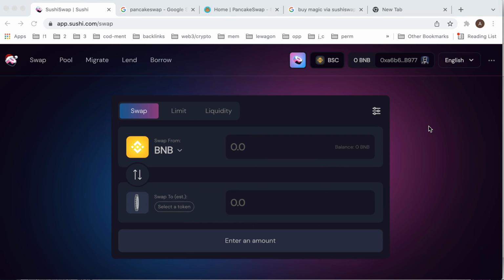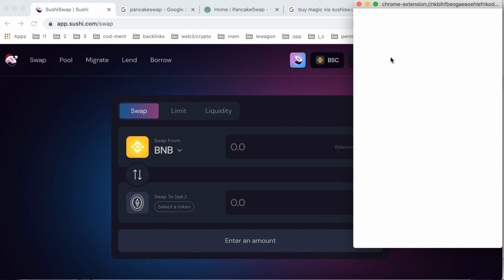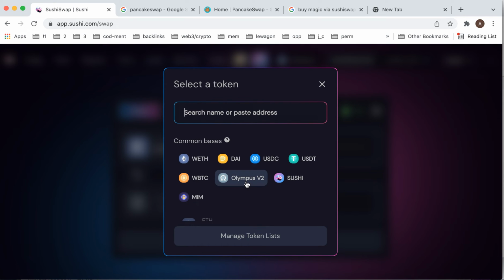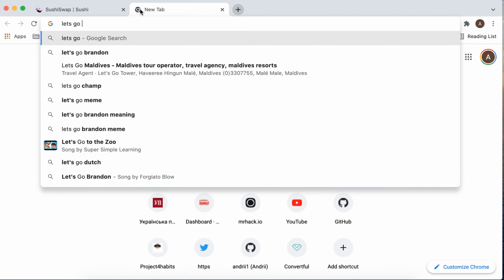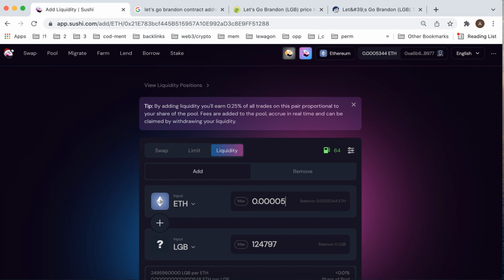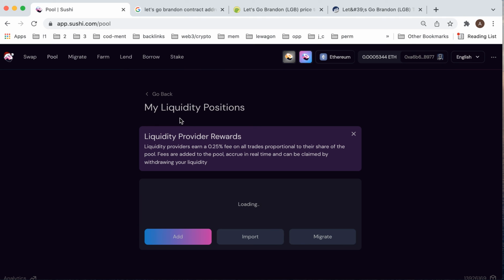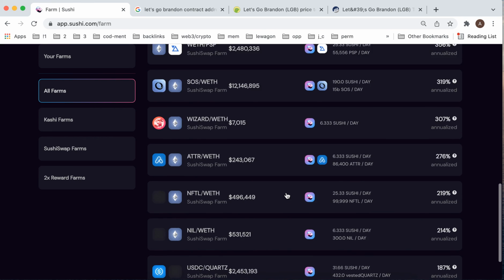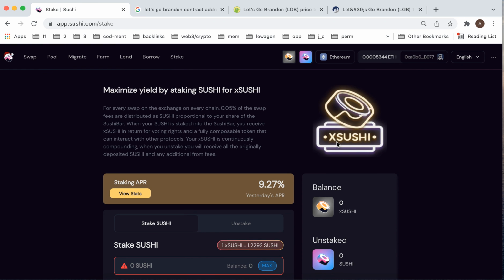SushiSwap exchange - how to use? FULL OVERVIEW